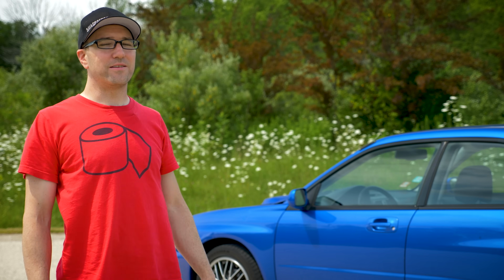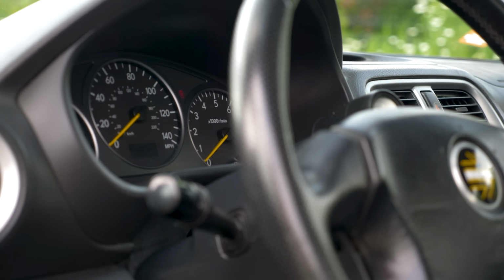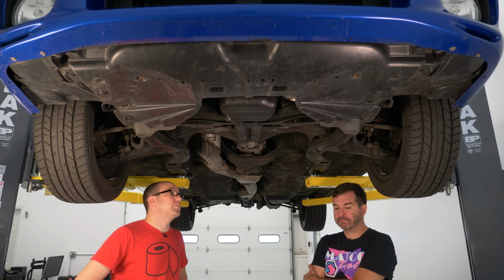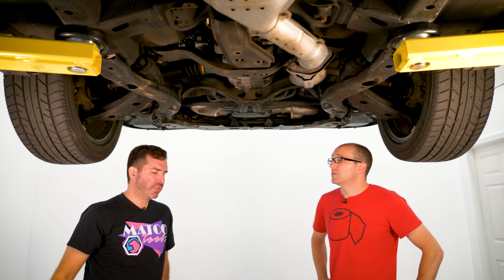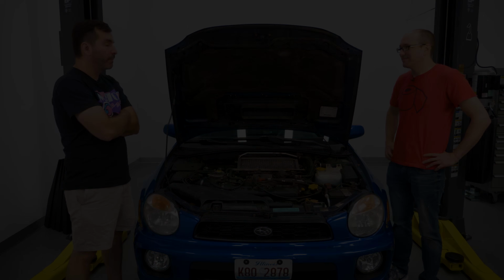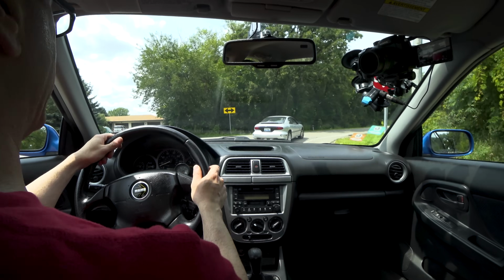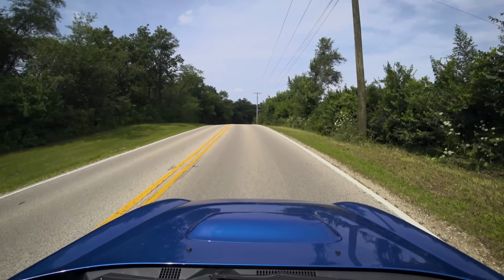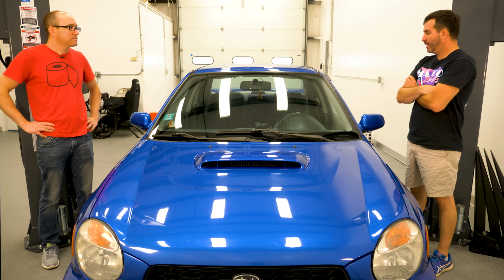Review | 2002 Subaru WRX | Japanese Muscle?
We review the original bug eye Subaru WRX supplied by owner Tom Vericose.  In part one we look at how the original has some advantages compared to the newer models. While other manufacturers like Honda, Toyota and Mazda have evolved the interior design and more, Subaru has stuck to a basic approach either by choice or because of budgetary reasons.  In part two we will review the 2018 WRX.  Enjoy.

SavageGeese is:
Mr. Goose - E Sig Tester
Tom Vericose - Pancake Maker
Scott Turbowski - MIA

Speciale Thanks to Bendpak our official lift supplier.

Intro "SUBARUWRXFAN IS DEAD" an ode to Matt for his dedication for being himself.

Index:
00:00 - 00:42 Intro SUBARUWRX FAN IS DEAD
00:43 - 4:15 Interior and Exterior Impressions
4:15 - 6:28 Shop Talk with Owner Tom
6:28 - 11:40 In the Shoppe without Turnowski - On the Bendpak Lift
11:40 - 11:50 Curb Weights - Lonacre Scales
11:50 - 19:51 Driving Impressions
19:51 - 21:18 Final Thoughts with Tom